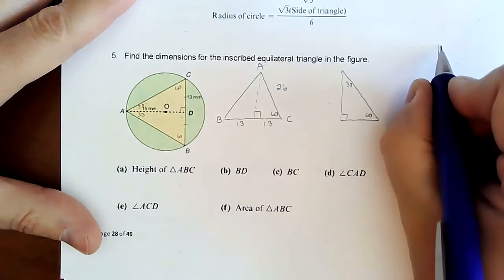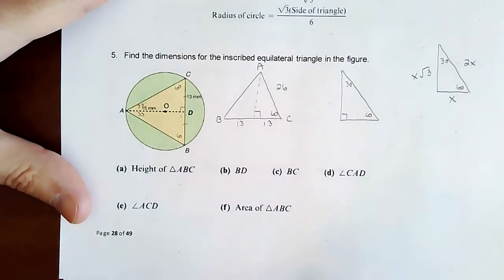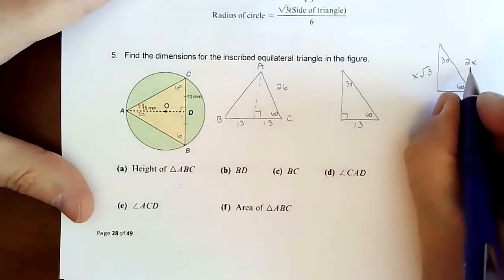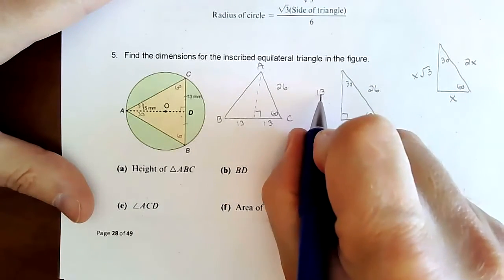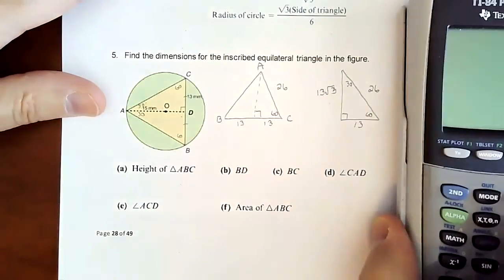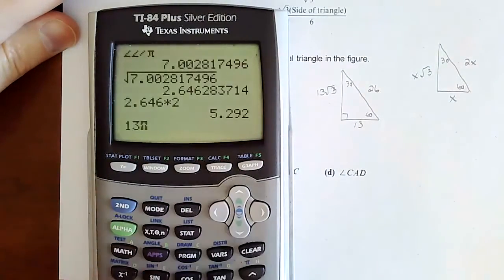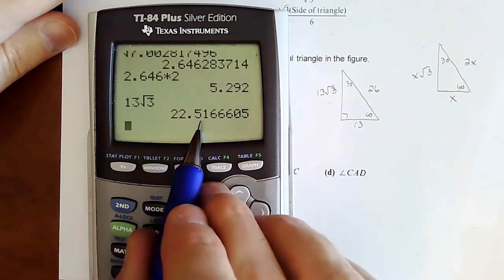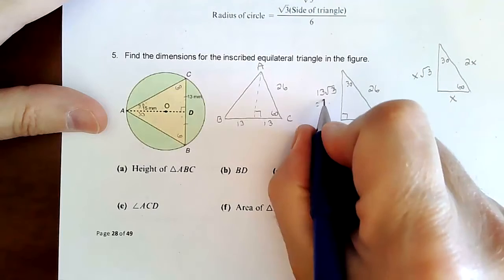Finding Measurements of Inscribed Shapes – Part 2